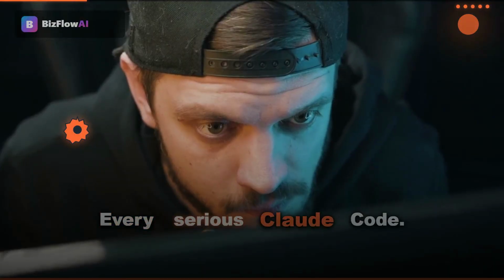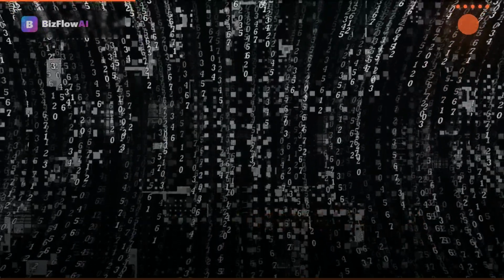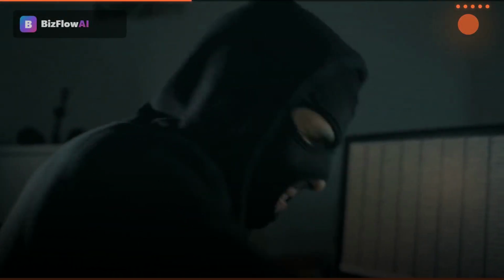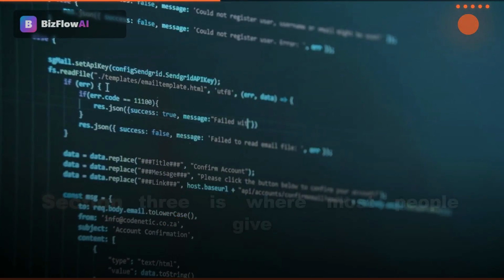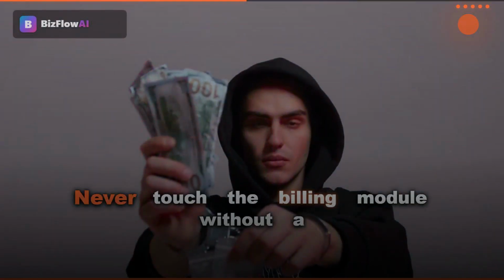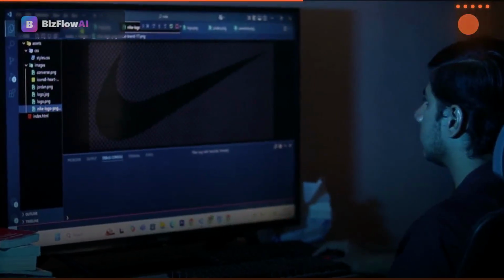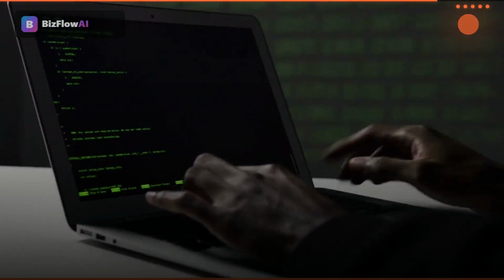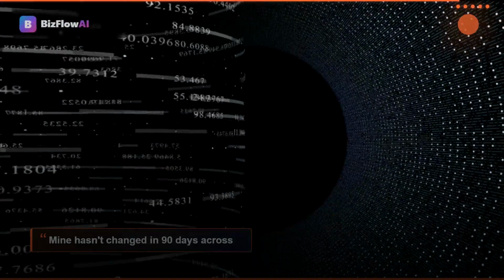The 80-Line CLAUDE.md Replacing a 4-Hour Claude Course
The one file that decides whether Claude Code ships production code or hallucinates on day three. I walk through the exact 80-line CLAUDE.md running three live products on my box — invoicing platform, ops bot, lead-gen tool — and show the six lines you can copy into any repo tonight.

What's inside:
- The 5-section structure (context, stack, forbidden, test, commit)
- Live demo: same prompt with and without CLAUDE.md, side by side
- The 6-line minimum template you can copy in 90 seconds
- Why forbidden patterns are the section nobody teaches
- How the file stabilizes after ~2 weeks and stops changing

Chapters:
00:00 The one file every course skips
01:15 Why day three breaks
02:30 Opening the actual 80-line file
03:45 Section 1 — project context
04:30 Section 2 — pinned stack
05:20 Section 3 — forbidden patterns
06:40 Section 4 — exact test commands
07:20 Section 5 — commit style
08:00 Live demo: hallucination without the file
09:15 Same prompt with the file
10:00 The 6 lines that matter most
10:45 How to evolve it over 2 weeks